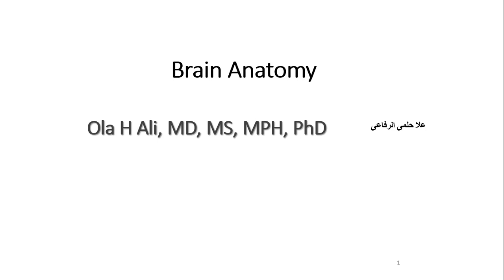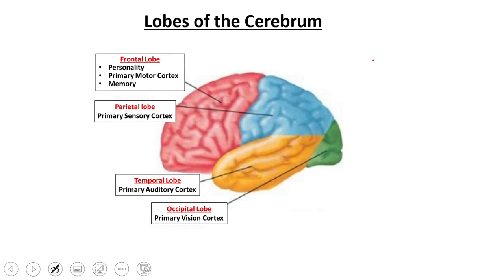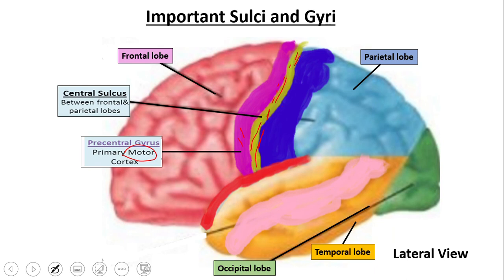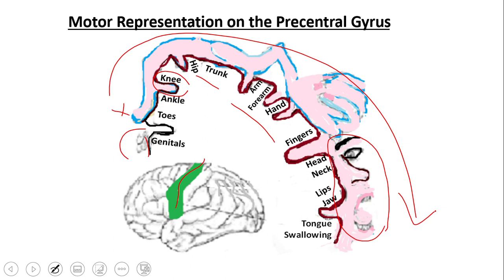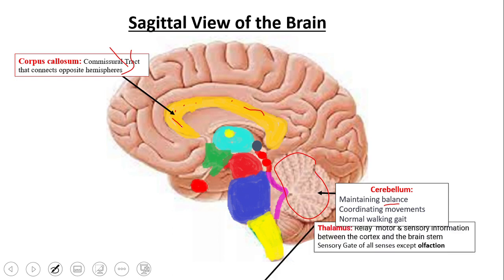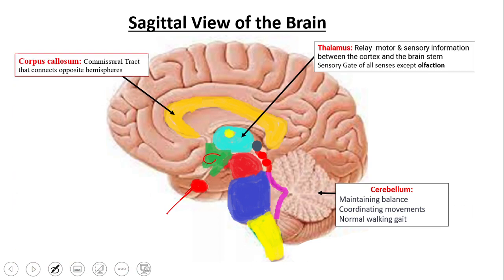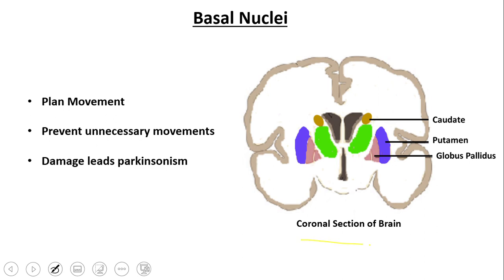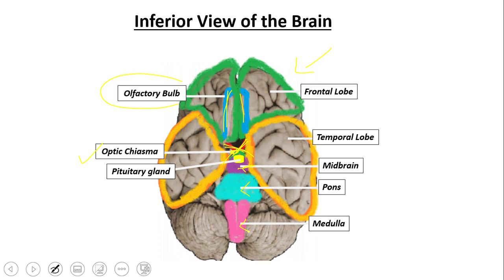Brain Anatomy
#  frontal lobe  # parietal lobe  # temporal lobe  #  occipital lobe
#  thalamus    # hypothalamus     # pituitary gland   # pineal gland
#  pons   # medulla   # midbrain  # cerebellum